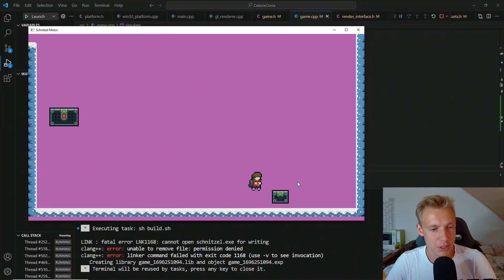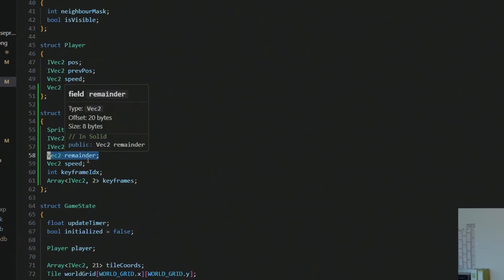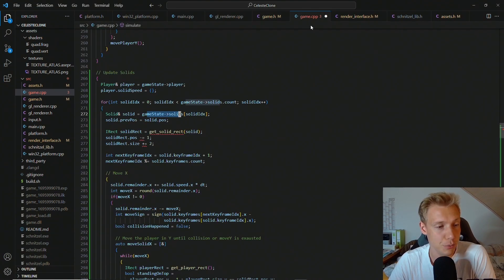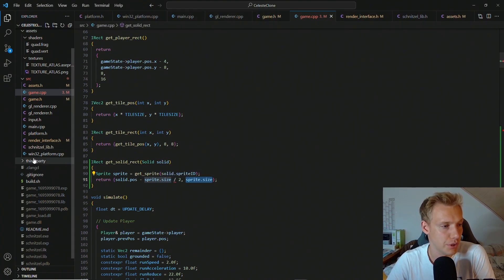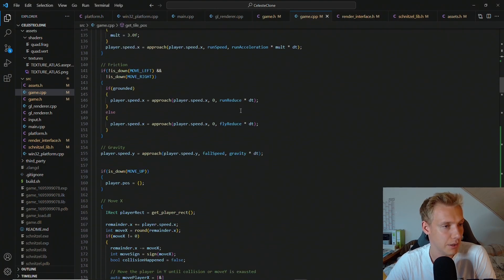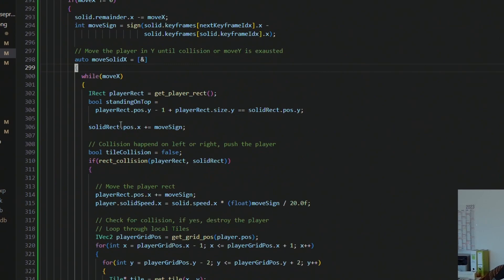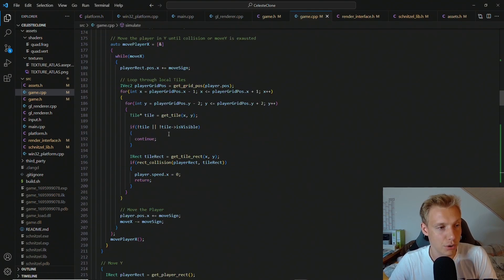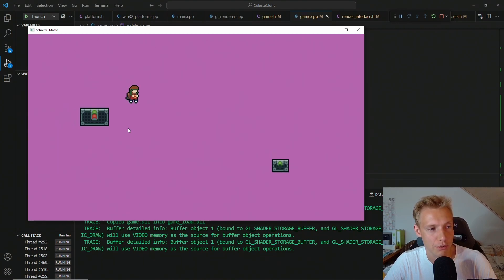15. C++ Moving Platforms - Celeste Clone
Moving Platforms are an essential part of every Platformer. In this tutorial I'm going going to show you how to add them to the game.